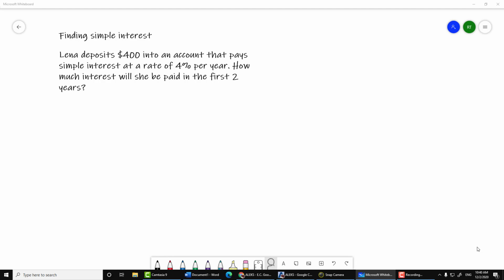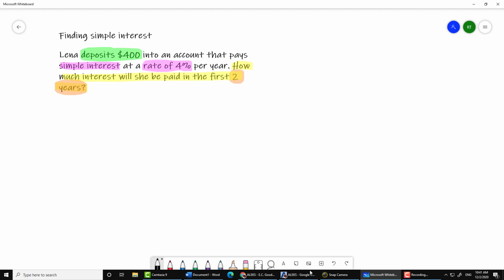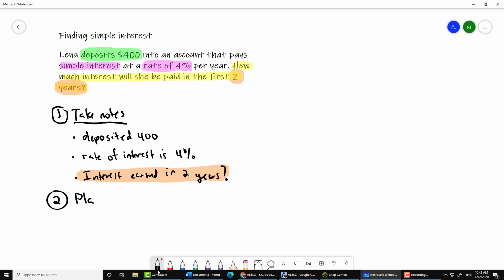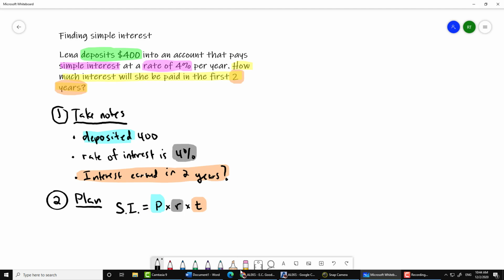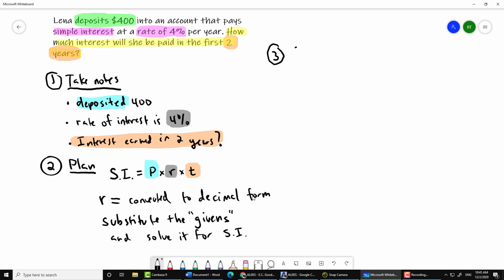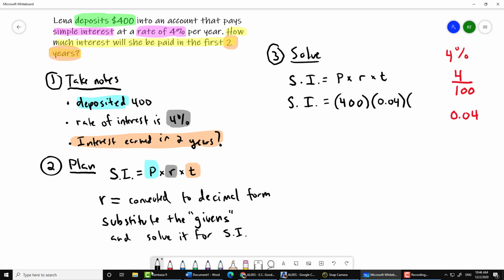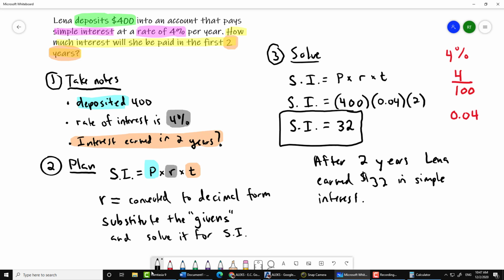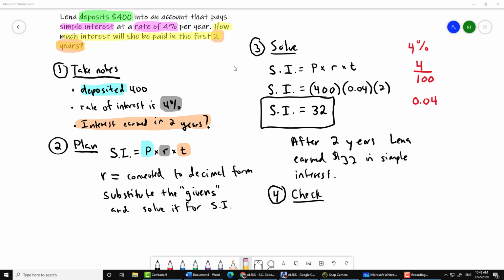How To Calculate Simple Interest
I will show you how to use the Simple Interest Formula I = prt